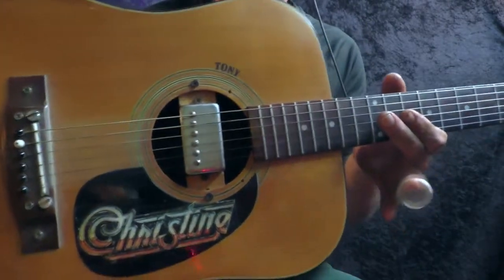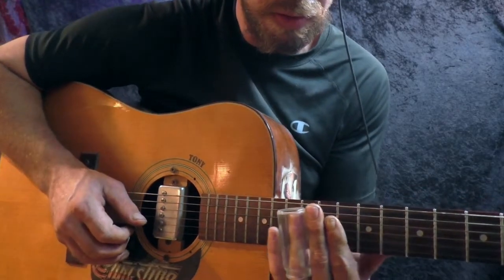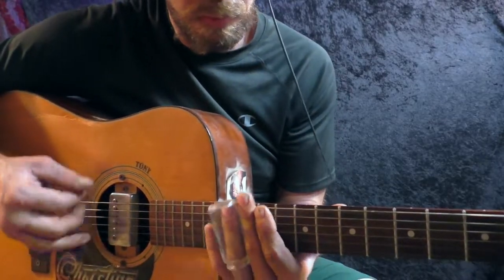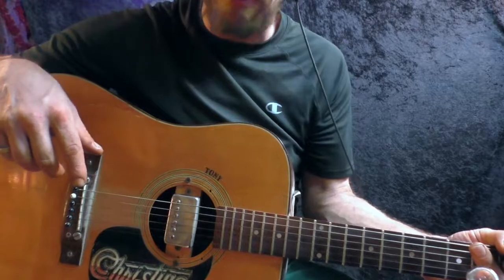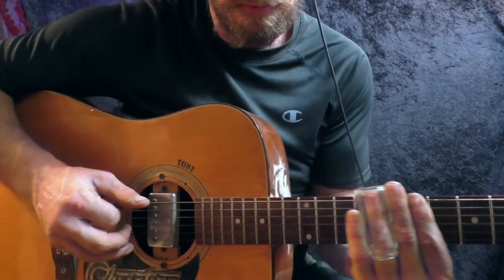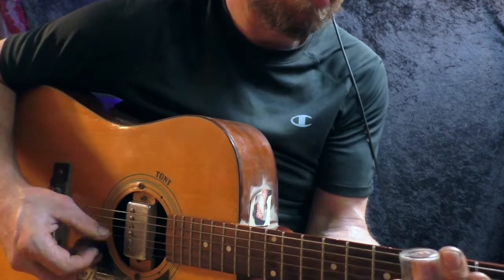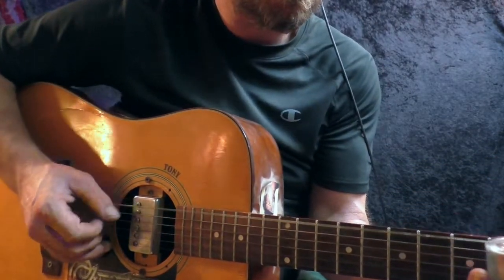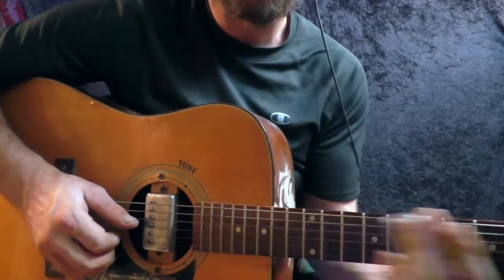25 year old Guitar Strings!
My old 70's Ventura slide guitar I've now had for 25 years... Same set of Strings! lets see if it still sounds ok.
 Also the first pickup I ever wound. "Vintage" Valco single coil I repaired.